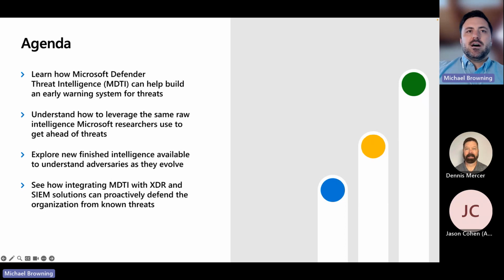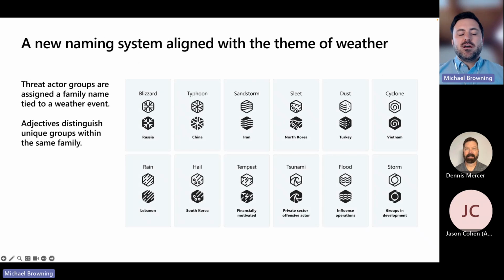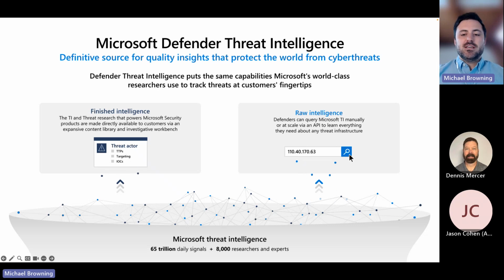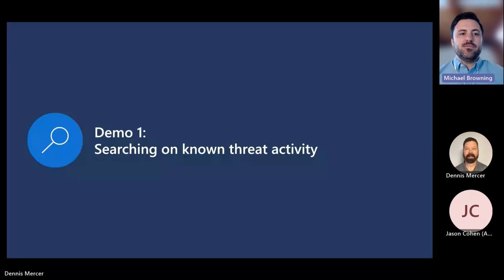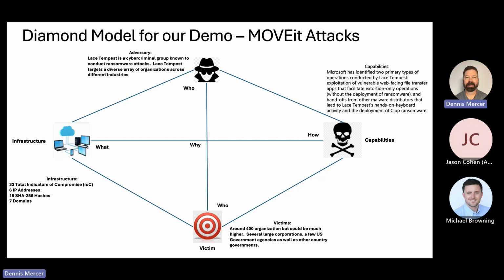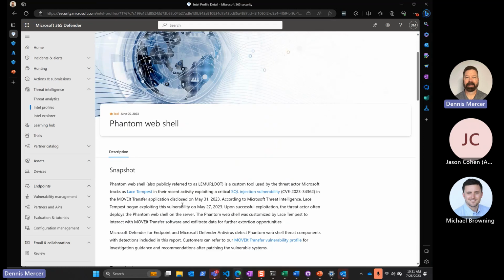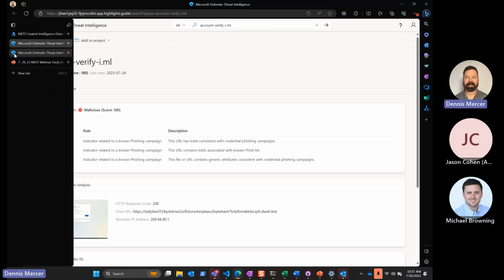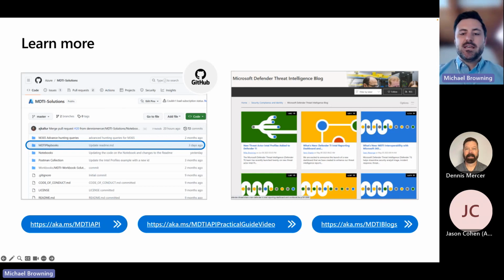Adopting Intel-led Threat Protection With MDTI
Wednesday, July 26, 2023, 11:00 AM ET / 8:00 AM PT (webinar recording date)

Microsoft Defender Threat Intelligence Webinar | Adopting Intel-led Threat Protection With MDTI

Presenters: Michael Browning & Dennis Mercer

Description:
This webinar will show how Microsoft's Threat Intelligence team develops finished intelligence and how organizations can operationalize these articles and Intel Profiles in MDTI to drive an intel-led approach to security.

Timestamps:
00:00 – Introduction
01:12 – Microsoft Defender Threat Intelligence Can Help Build an Early Warning System for Threats
08:19 – Interoperability with Microsoft 365 Defender
11:50 – Intel Profiles
16:34 – Demo
34:32 – How Can You Begin Getting Ahead of Attacks?
37:51 – Outro